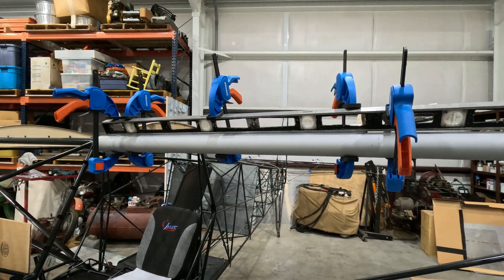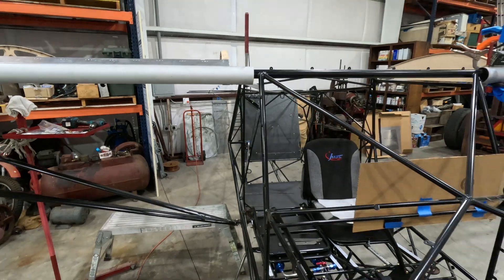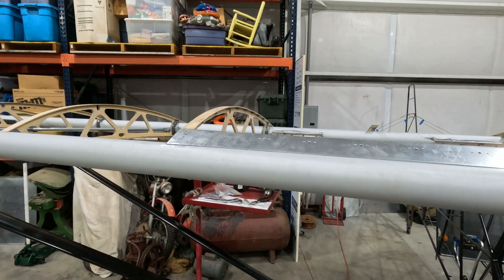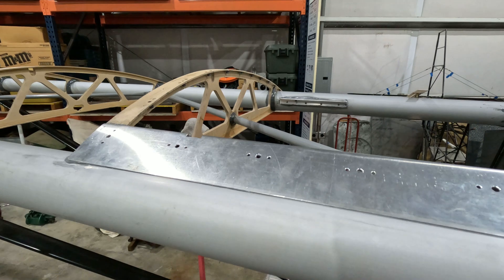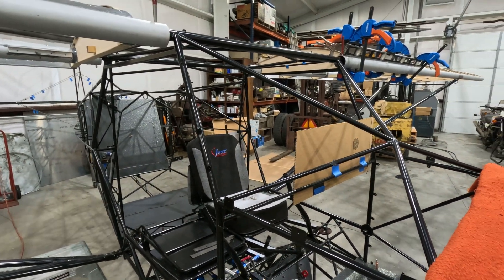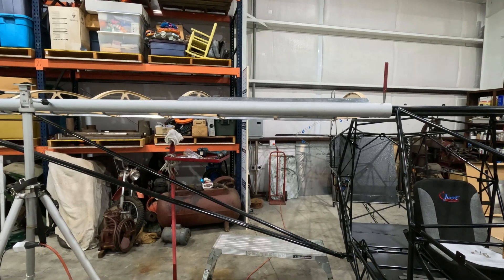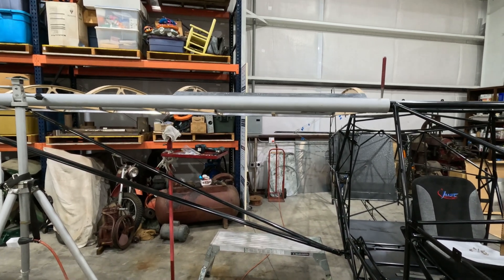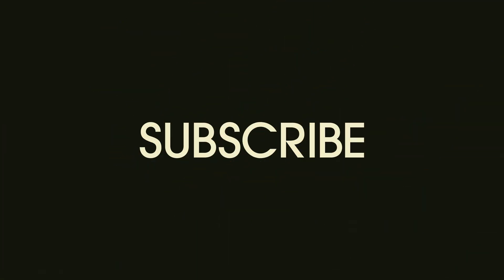#42 STOL NorCal Highlander: Fuel Tank Hurdles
Today's video continues the journey of creating a secure space for the Highlander's fuel tanks, I had some hurdles to get over with attaching the cover plates. I am hoping this is the last work on the fuel tanks so I can move on to another part of the plane.

Welcome to my NorCal Highlander aircraft build series! In this channel, I'm diving into the exciting world of STOL (Short Takeoff and Landing) aircraft construction as I show how I am working on my experimental Highlander airplane.

From the ground up, I'm documenting every step of this experimental build to create a one-of-a-kind tail dragger that will let me explore the skies of Northern California.